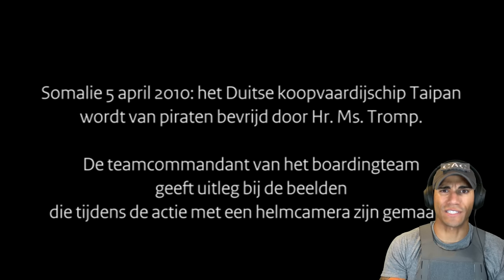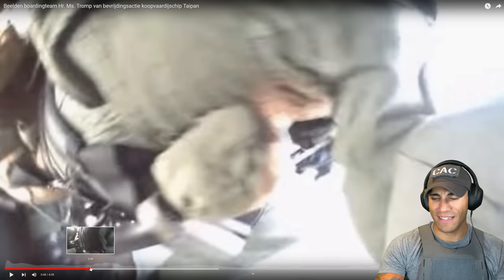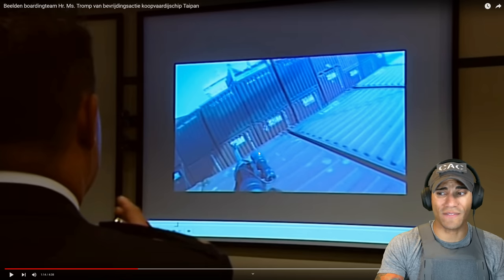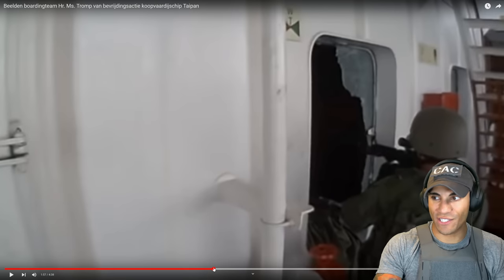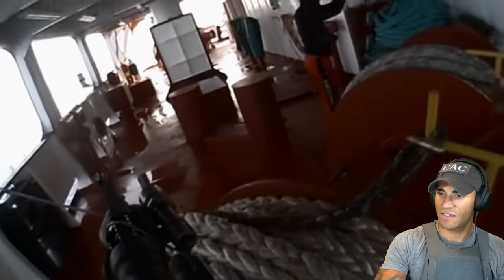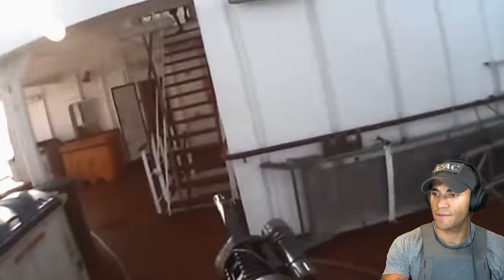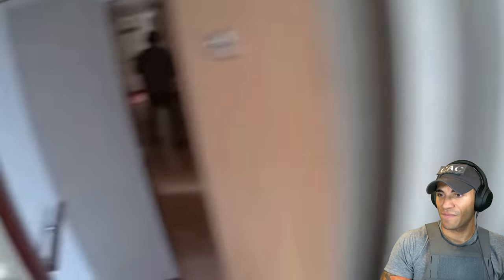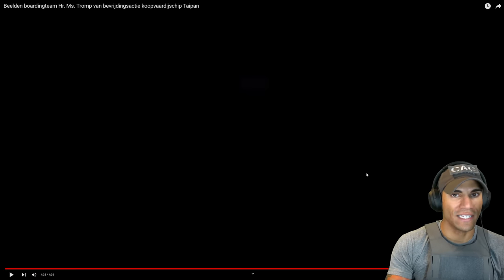Dutch Special Forces vs. Unprepared Pirates (Marine reacts)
There's something very satisfying about some hardcore operators making unprepared pirates rethink their decisions

1️⃣ ExpressVPN: VPN I use to access more content and stay safer on the web. Get an extra 3 months added to a 12 month subscription using my URL!

Theo Boyrié
USA